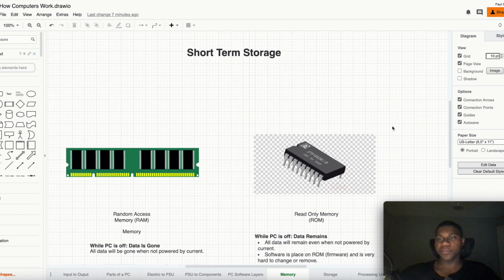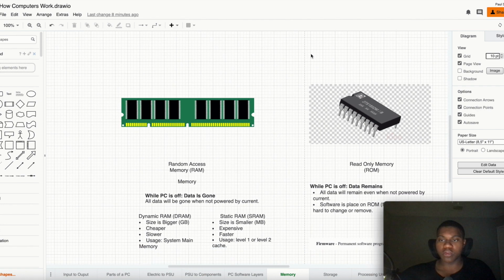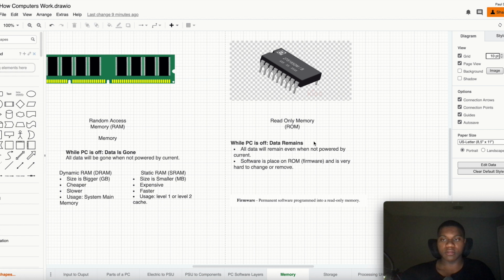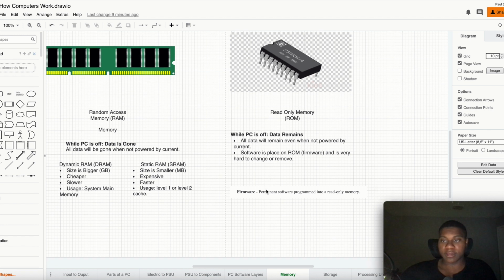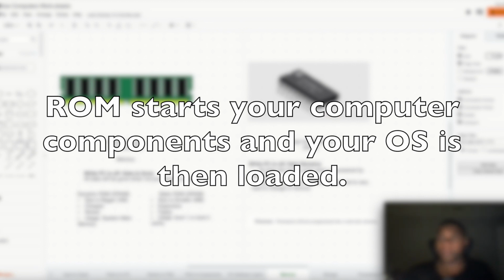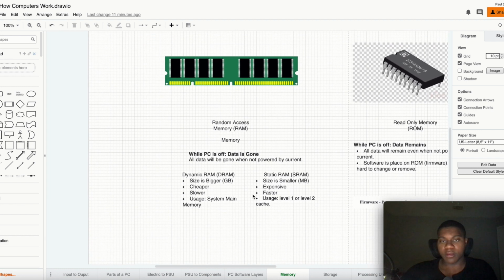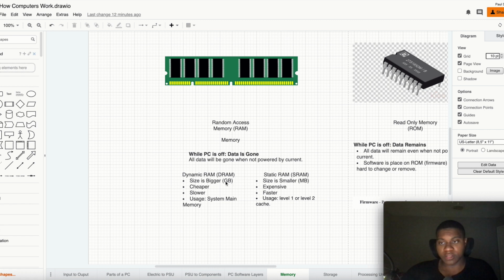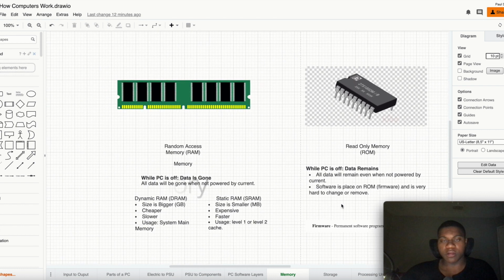#5 - Memory - RAM & ROM (Short Term Storage) | How Computers Work